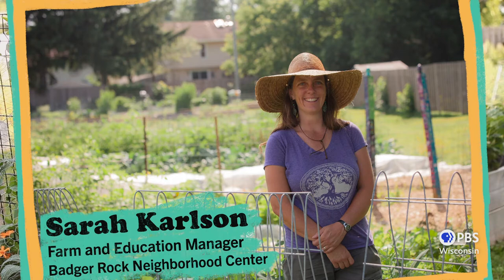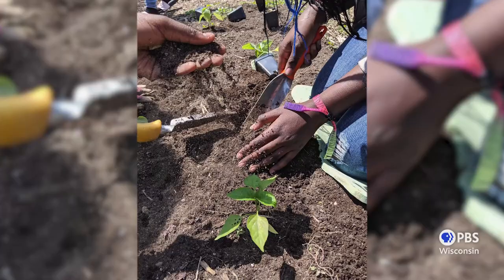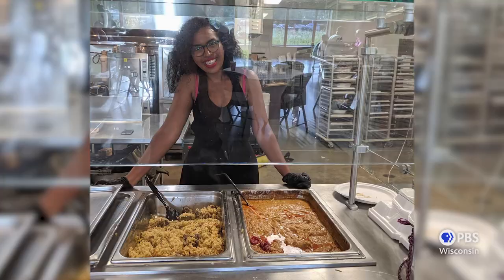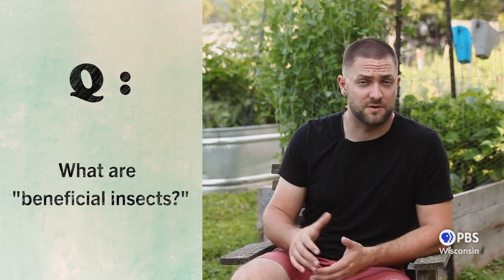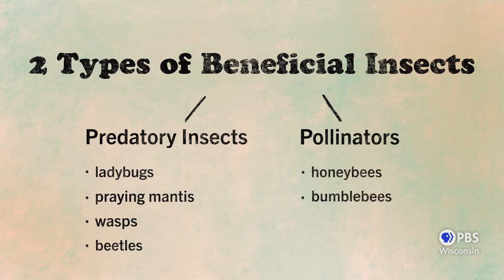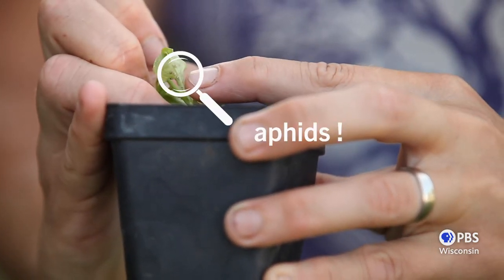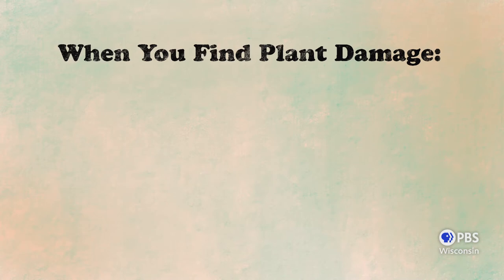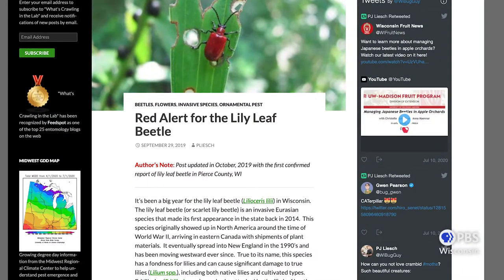All About Bugs | Let's Grow Stuff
Insects are an essential partner in keeping your garden happy and healthy. Learn about predatory insects and pollinators, and what to do if you see signs of insect damage on your plants. (Guest: Sarah Karlson, Farm and Education Manager of Badger Rock Neighborhood Center)